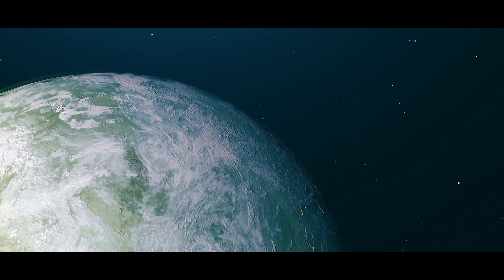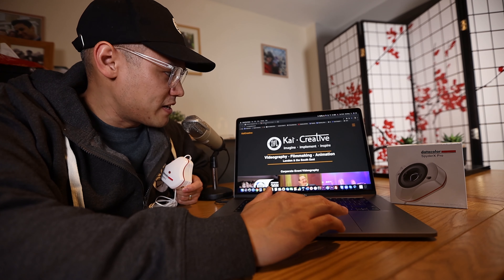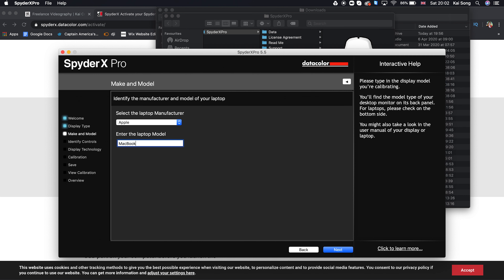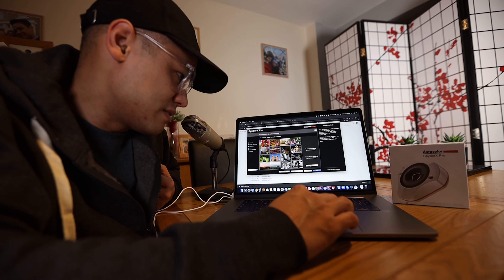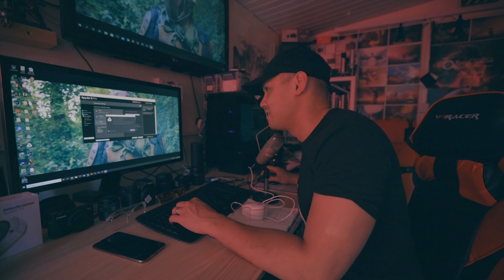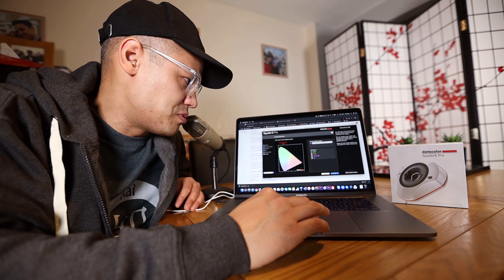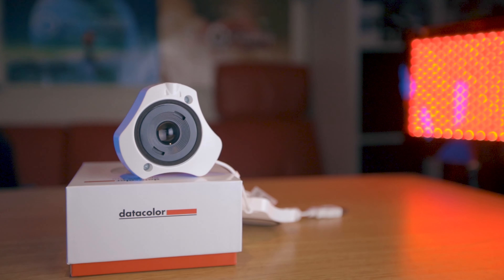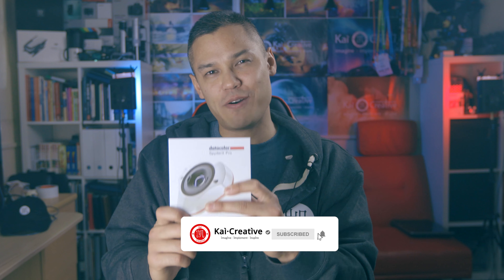SpyderX Pro Review and EVAC Short Film | 2020 | KaiCreative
US: SpyderX Pro
UK: SpyderX Pro

When Digitalglue heard that I was working on a short film they kindly sent me a SpyderX Pro to help me correctly calibrate my monitor to ensure that my colours were represented correctly on screen. So I decided to make a little set up and review video with my MacBook Pro and my Samsung screen.

UK and US AA links only:

Camera's that I use:
UK: Canon EOS-R

US: Canon 5D Mark IV
UK: Canon 5D Mark IV

US: Canon 5D Mark iii
UK: Canon 5D Mark iii

US: Canon 6D
UK: Canon 6D

US: Canon t3i (600D)
UK: Canon 600D

US: Canon EOS Rebel T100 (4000D)
UK: Canon 4000D

US: G7X MARK II
UK: G7X MARK II

US: Canon 250D / SL3
UK: Canon 250D / SL3

Monitors:
US: Bestview R7 Monitor
UK: Bestview R7 Monitor

US: H1n Zoom recorder
UK: H1n Zoom recorder

US: H4N Zoom Recorder
UK: H4N Zoom Recorder

US: RØDE 2m Micro Lightweight Boompole
UK: RØDE 2m Micro Lightweight Boompole

Sliders:
UK: Proaim spark
UK: Neewer Mini Carbon Fiber Track Dolly Rail Slider, 40cm

As always guys, stay creative and:
Kaì•Creatìve•Studìos